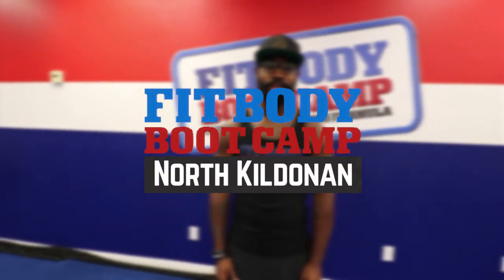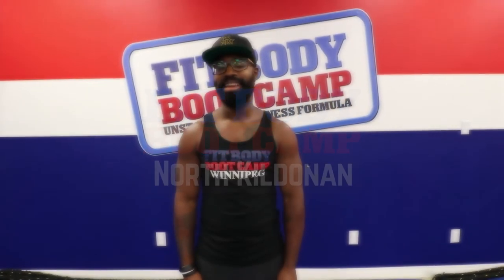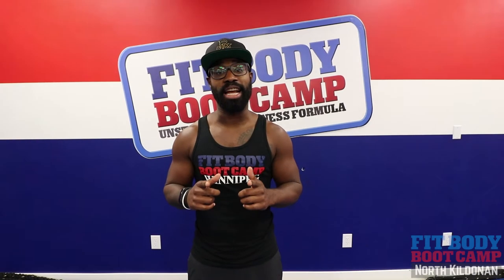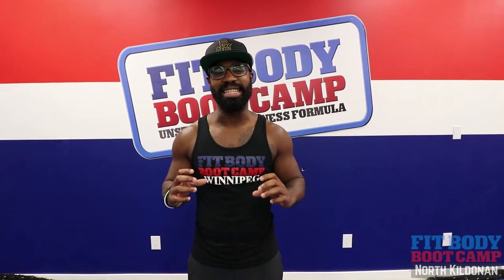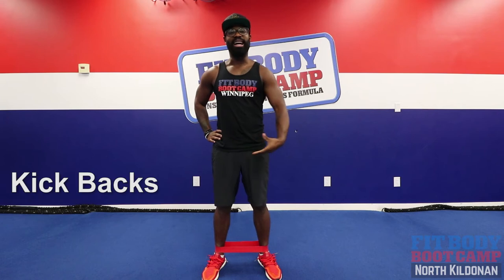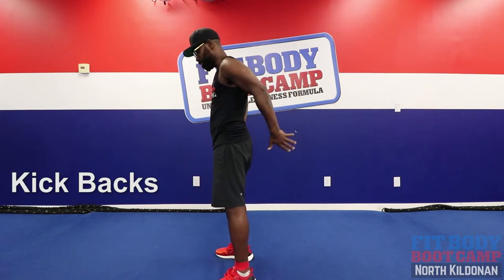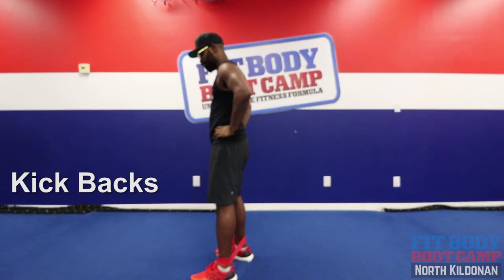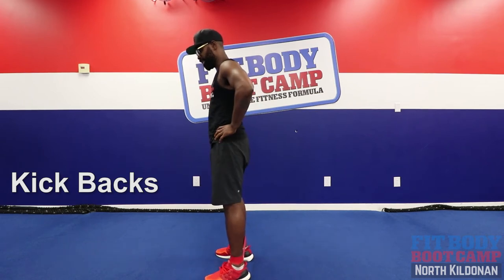FBBC workout Wednesday Booty bands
recorded and edited by AJG Productions